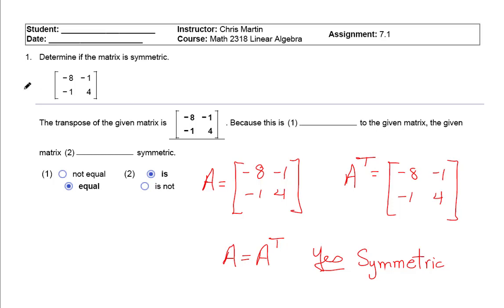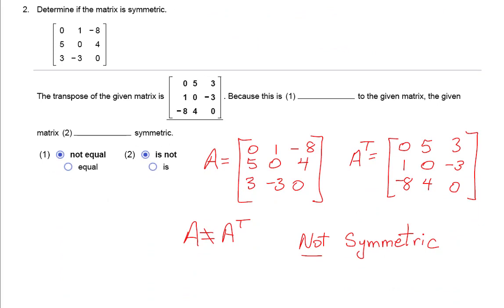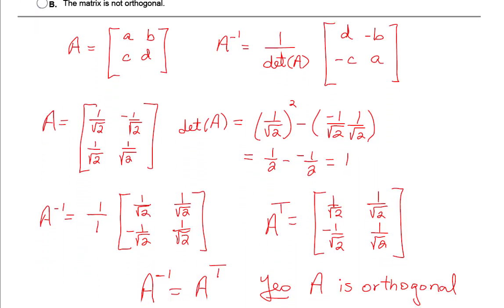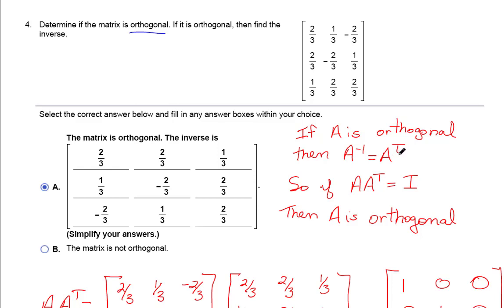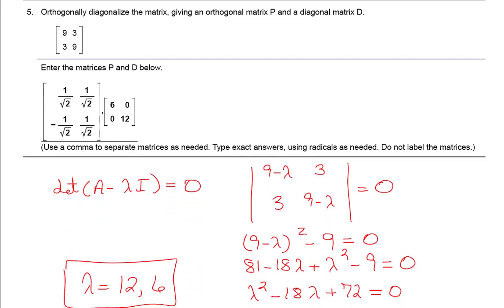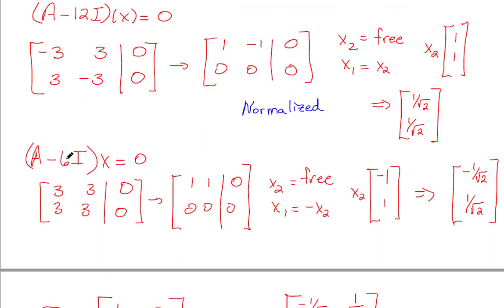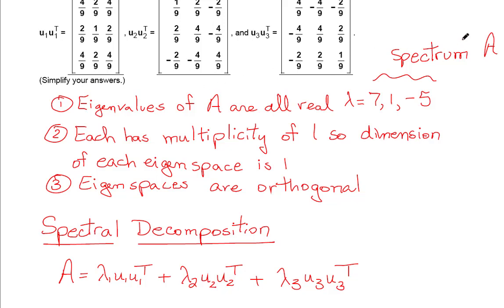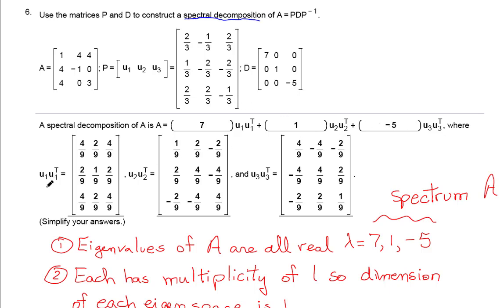Math 2318 - 7.1